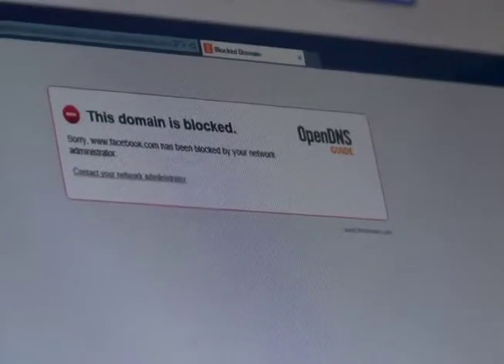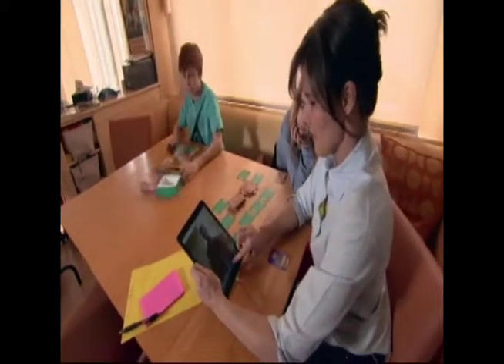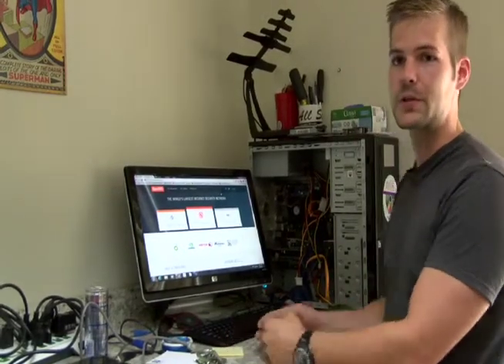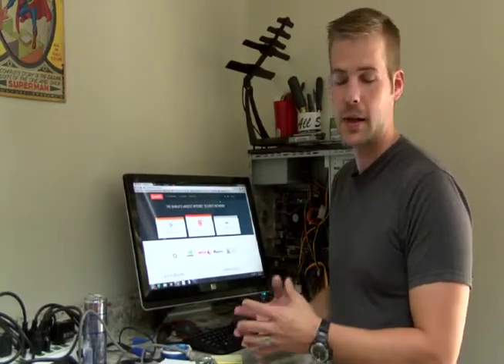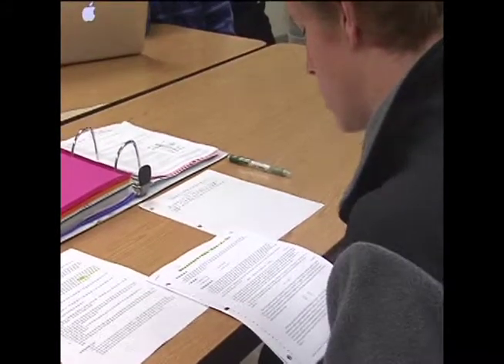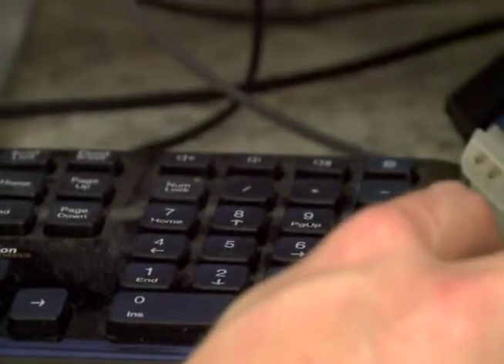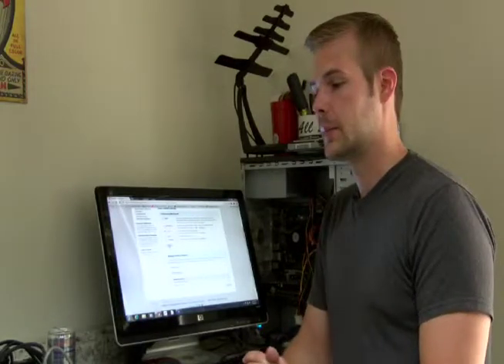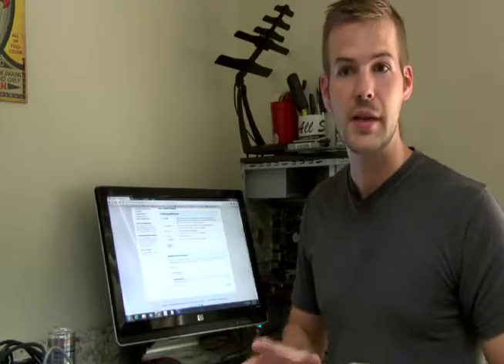Umbrella program provides online network security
It's not your typical umbrella, instead Umbrella by OpenDNS is a network security system meant to filter-out what people can rummage through on the internet.